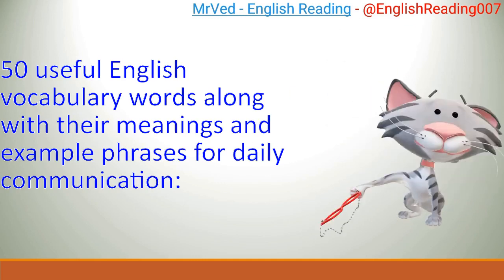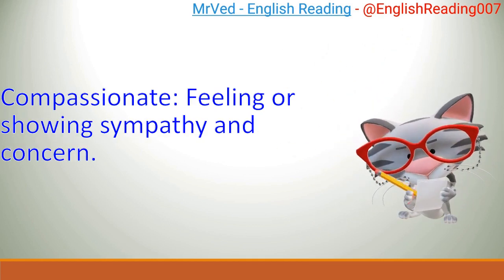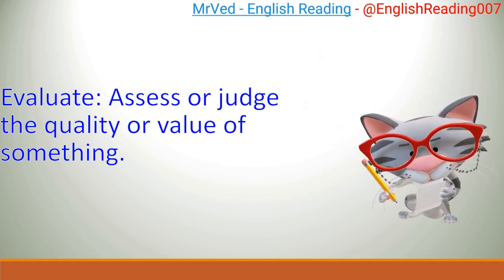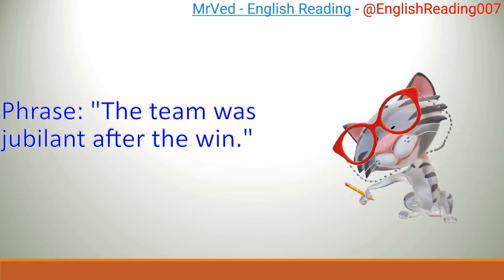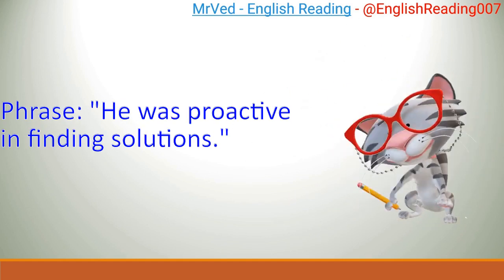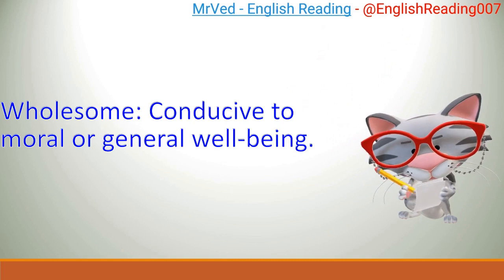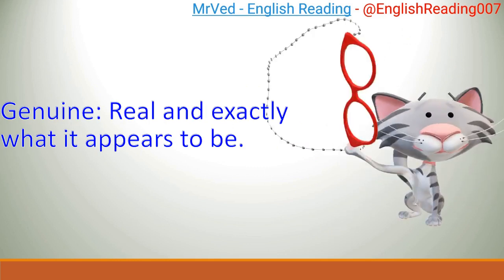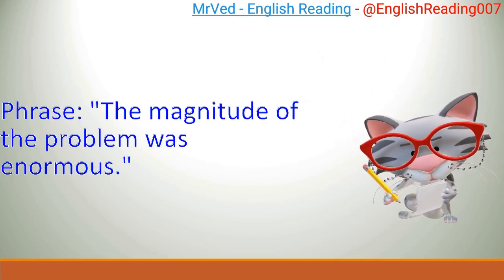50 useful English vocabulary words along with meanings and example phrases for daily communication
50 useful English vocabulary words along with meanings and example phrases for daily communication

READING PRACTICE FOR PRE-K, KINDERGARTEN, 1ST GRADE, 2ND GRADE, 3RD GRADE TILL 10TH GRADE @englishreading007

keyword-
3 LETTER WORDS reading
Sentences
Alphabets
Reading practice for kids
Phonics
Sight Words
Spelling words
Reading comprehension
Reading for grade 1
Kids reading
English reading
Grammar
Science
Math